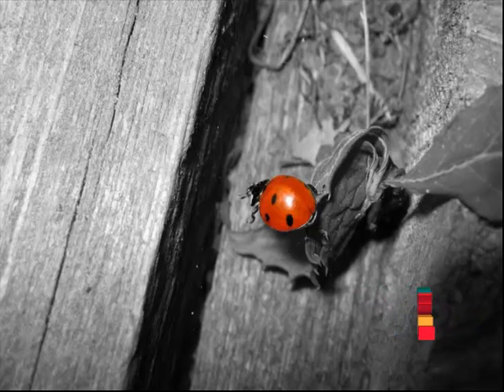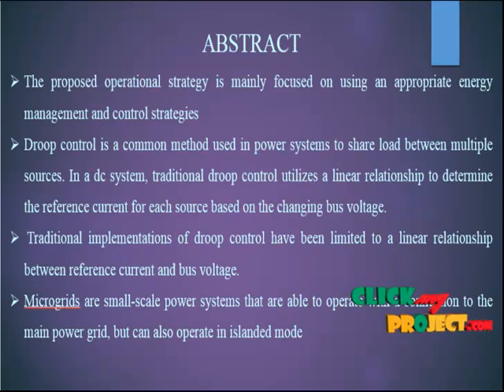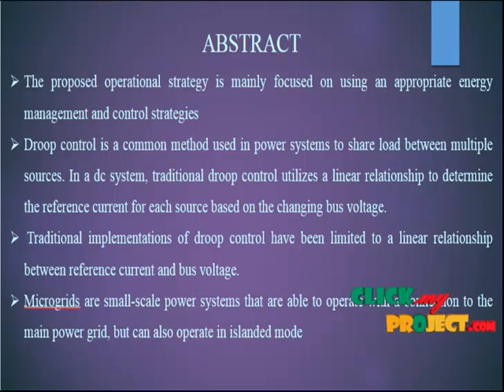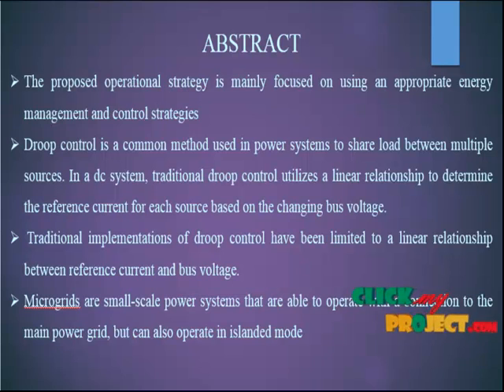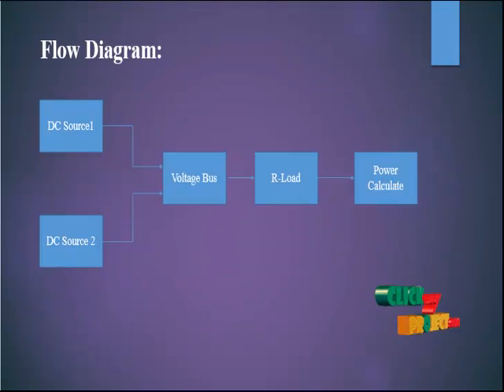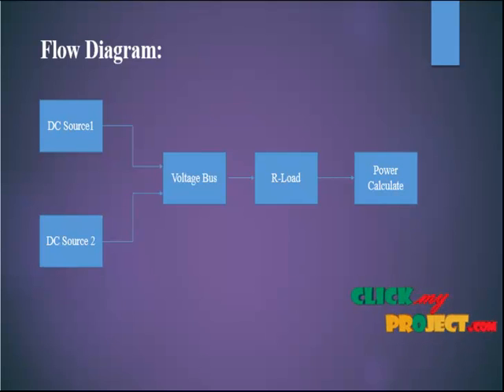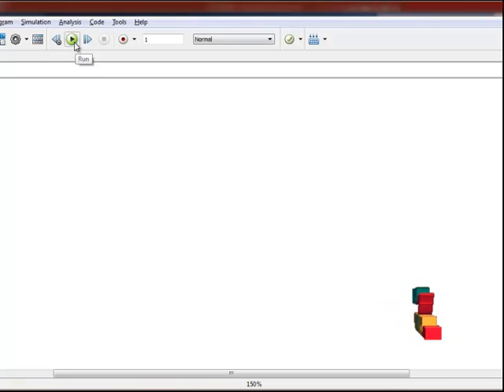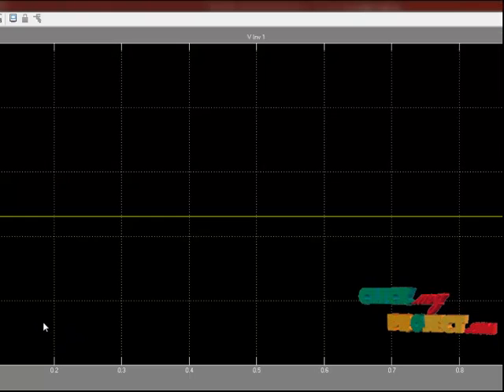Optimal Geometric Control of Dc Microgrids